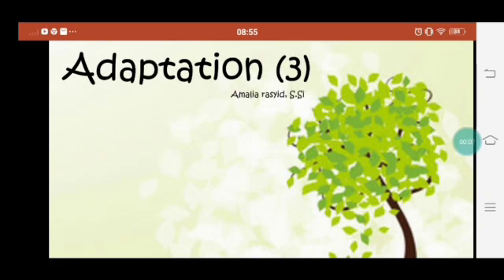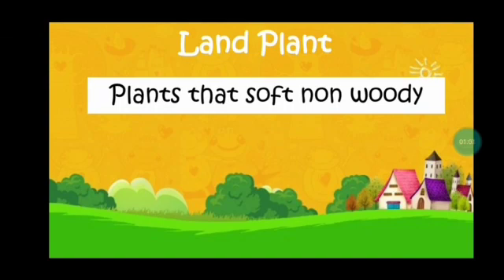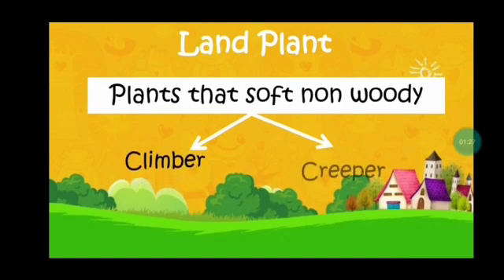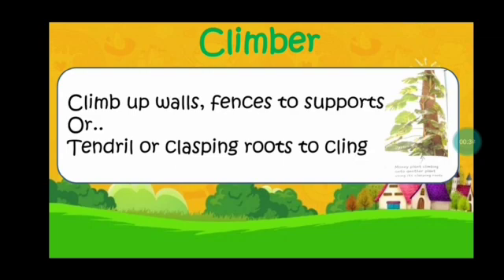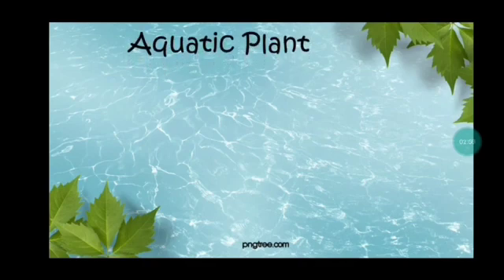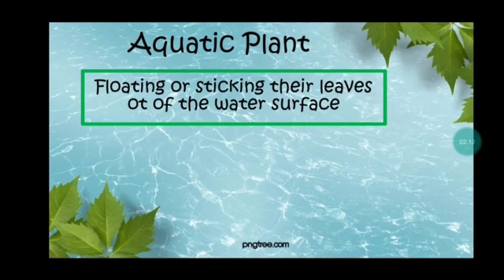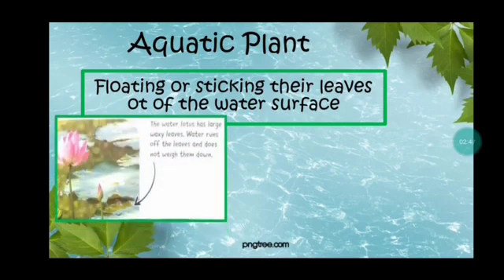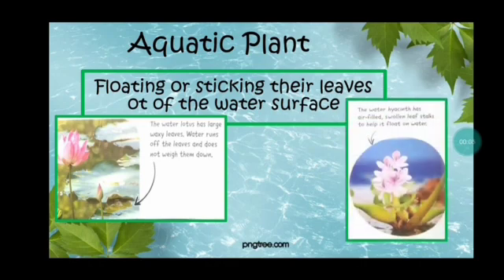Science Grade 6 Adaptation (Part 3)